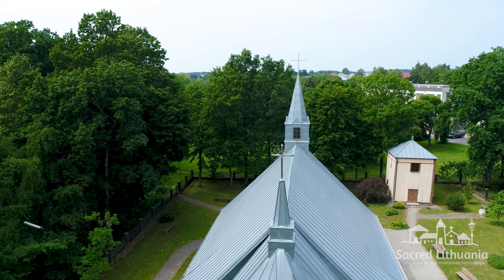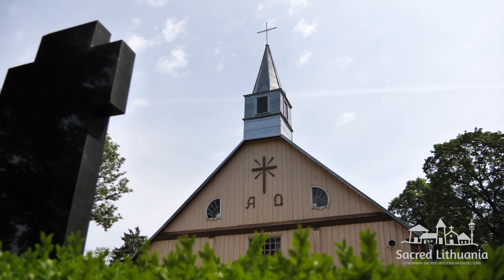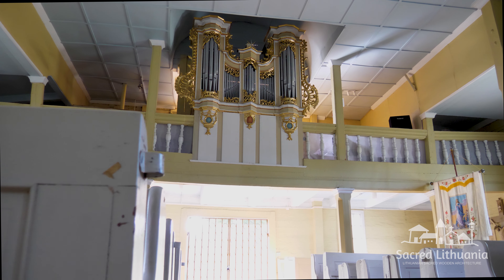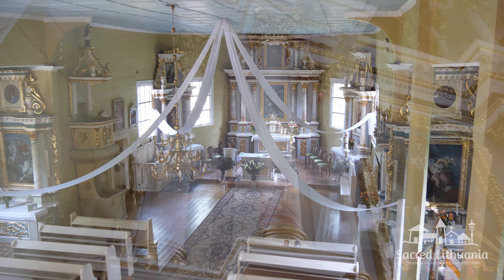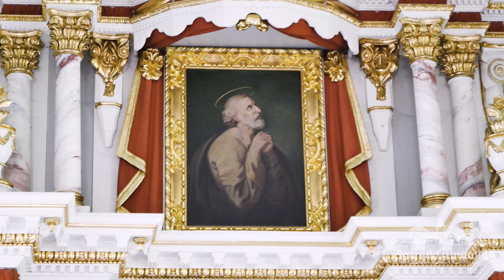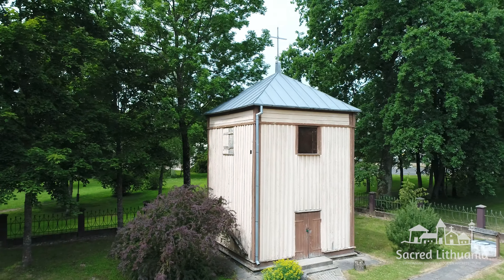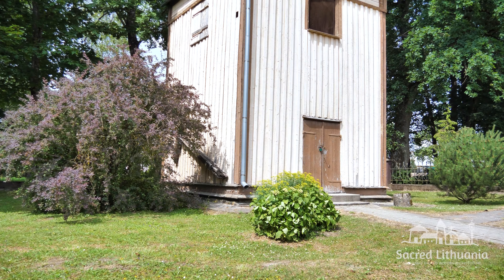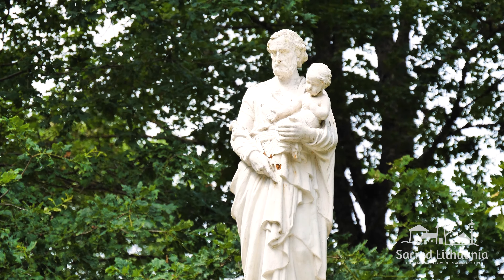Church of St. Casimir and Belfry of Vėžaičiai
The landowner Earl Kazimieras Volmeris funded the construction of the wooden Church of Vėžaičiai, which was built on the land of his estate in 1784; his son Earl Leonardas Volmeris fitted the inside.
There were no large towns in Samogitia, which disseminated professional culture; society remained closed to a foreign influence and mono-ethnic. This was reflected in sacral architecture building mainly folksy churches.